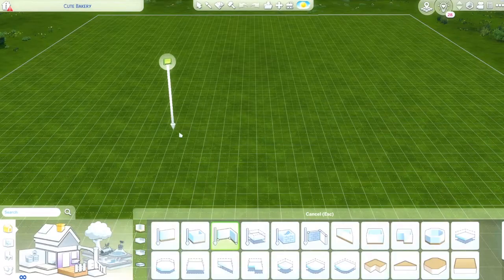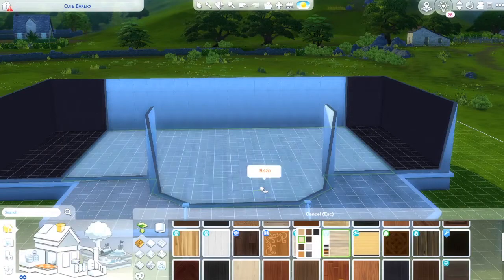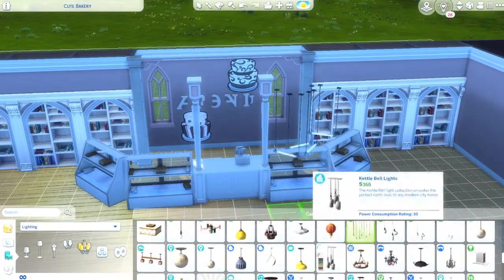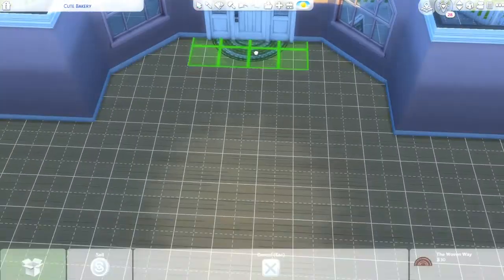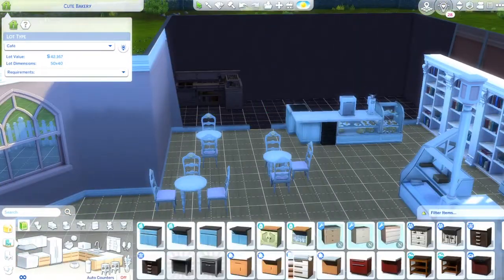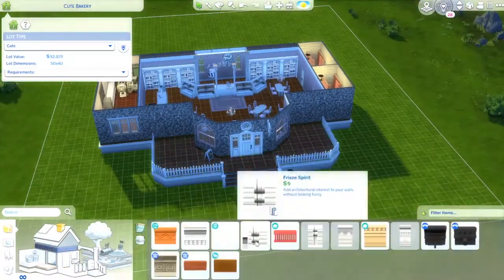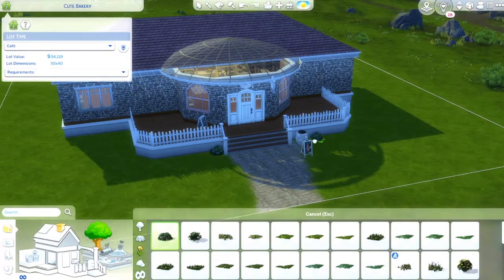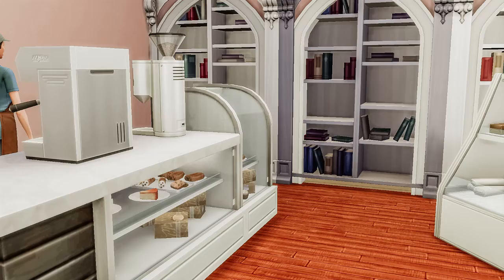The Pink Fox Bakery - Speed Build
watch not so berry every Saturday on twitch